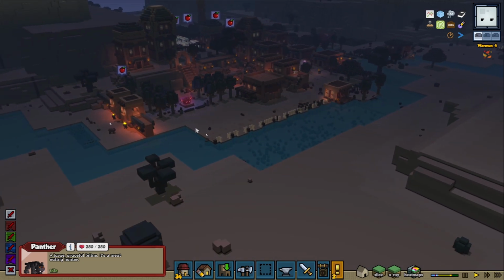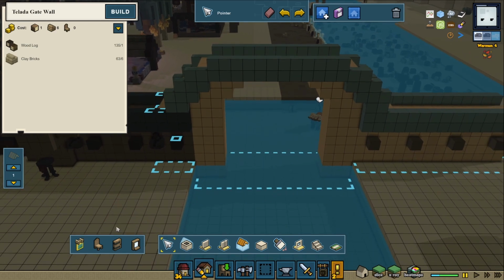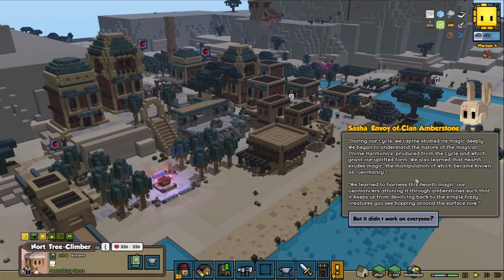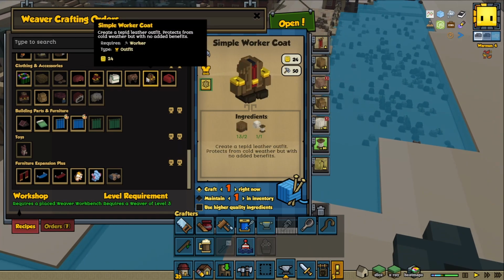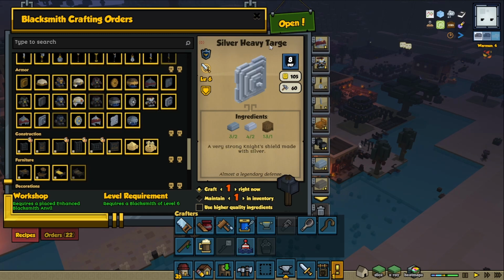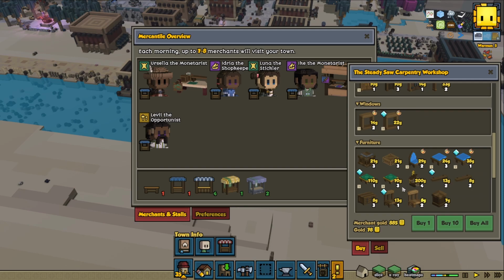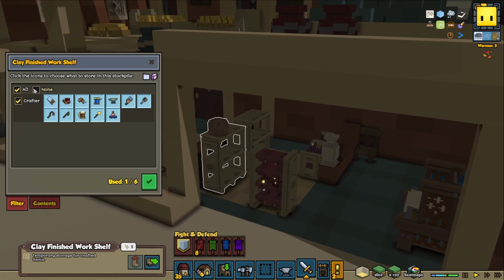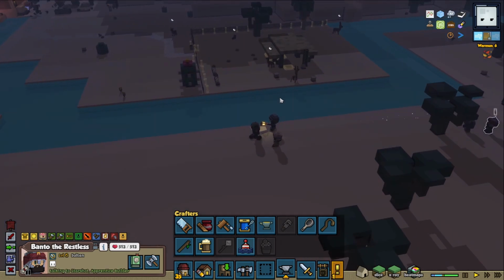Stonehearth ACE Mod - Expanding the Borders of Telada - Ep 38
Today in Stonehearth, I expand our borders of Telada with Protective Walls and a Gate over the River leading to Telada Trading Port where travelers can come from near and far for trading and adventure.

- Stonehearth Telada Mod List -

👑Kingdoms
Nordling Kingdom

🌄Biomes
Canyon
Archipelago + Fisher

Re-Embark+
Mod Repairer
Quantum Fences

🎄Decorations
Glowy Windows
Home Sweet Home
Settlement Decorations
Gardens of Hearth
Furniture Expansion
Tily´s Huge Chests
Lostems
Signery
Chimney Emitters

Other Mods
Jewel of the Orient
ACE Composting
Danis Core Mod
Windmill Mod
Cattect Colours Mods
The Hunter